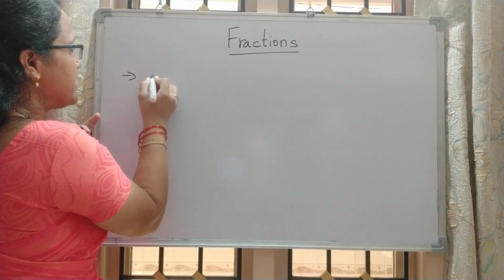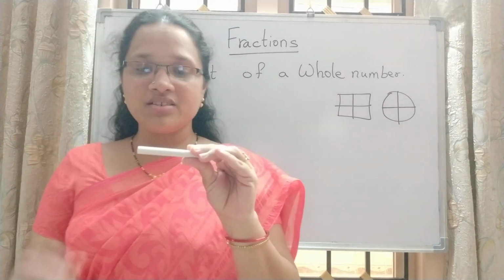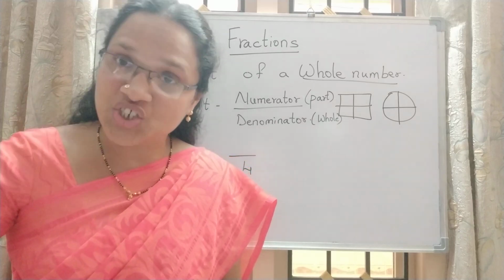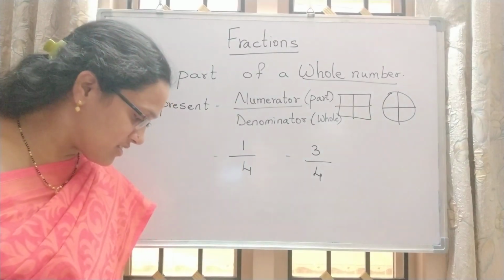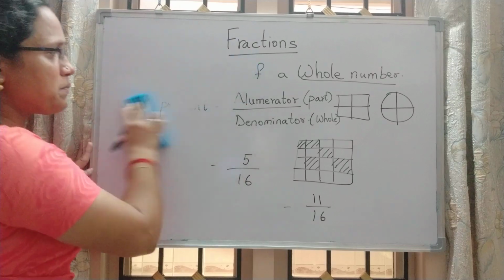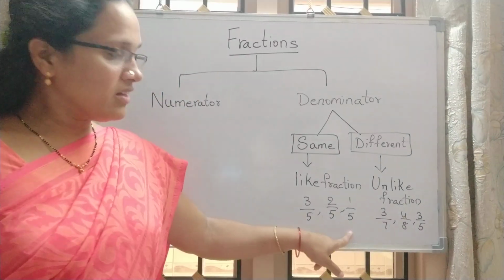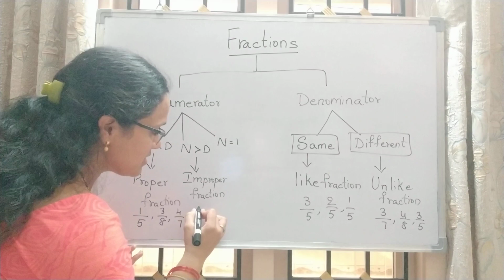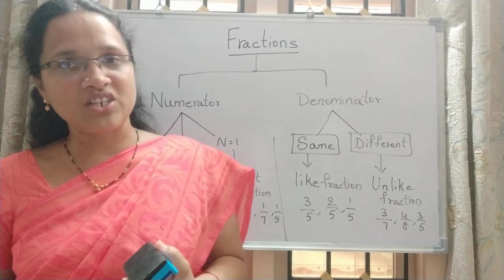Introduction of Fractions and their types